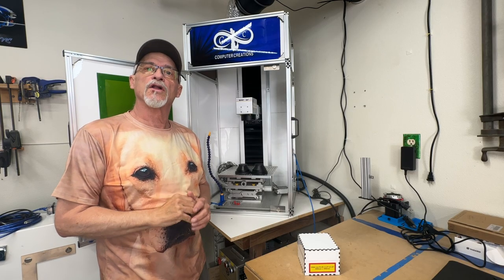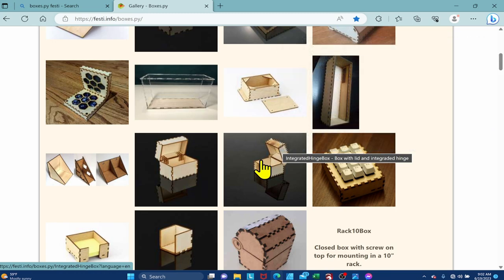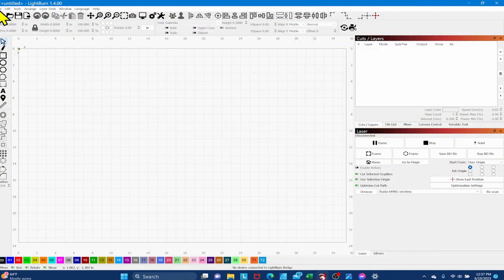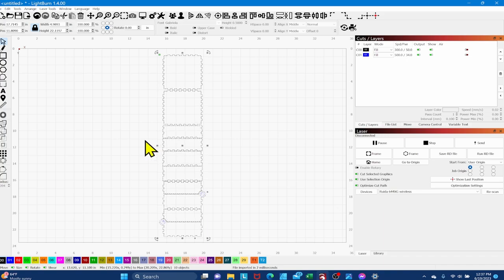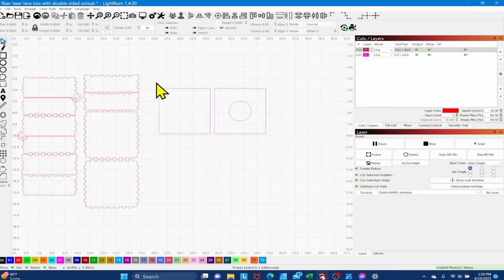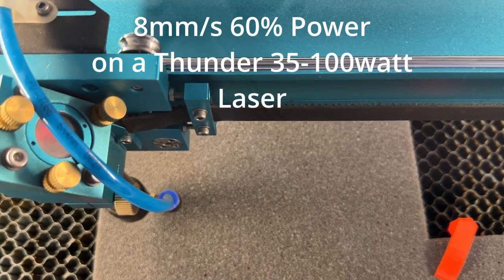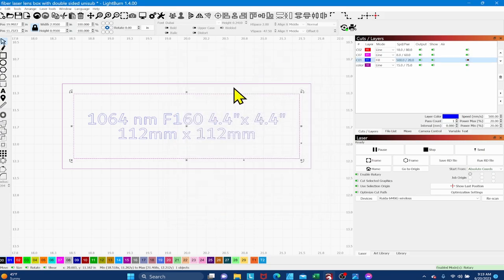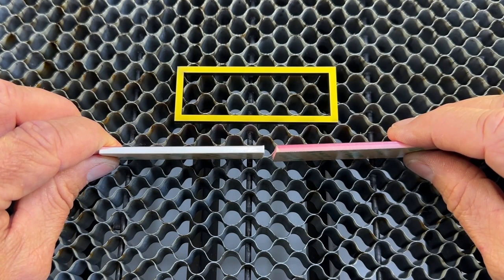How to Build Galvo Lens Storage Boxes with your Co2 Laser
In this video, we're going to show you how to build galvo lens storage boxes with your Co2 Laser. By following this simple tutorial, you'll be able to create accurate, durable storage boxes for your optics equipment!

This is a great way to keep your optics equipment safe and organized, and it only takes a few minutes to complete the project. So don't wait any longer, and watch this video to learn how to build galvo lens storage boxes with your Co2 Laser!
In this video we explore how to create storage boxes for you galvo lens.

00:00 - Start
02:23 - Burn Test Card
04:28 - Importing Burn Test Card into LightBurn
05:46 - Burn Test Card Fitting
07:19 - Hinge Box Location Selection
09:01 - Hinge Box Input Info
11:07 - Importing Box Design into Lightburn
12:09 - Box Assembly
16:34 - Foam Insert Design
17:33 - Foam Flame Testing
18:24 - Foam Laser Cutout
21:01 - Two Color label Layout and Settings
22:52 - Tips for cutting 2 color sign material
25:09 - How to get clean edges on sign material

Etsy link to Plywood hammer: